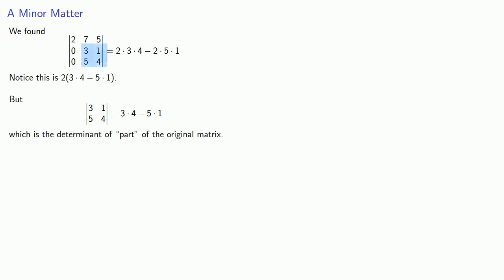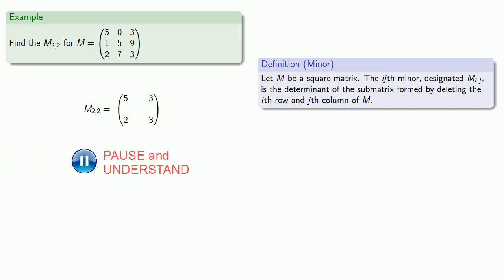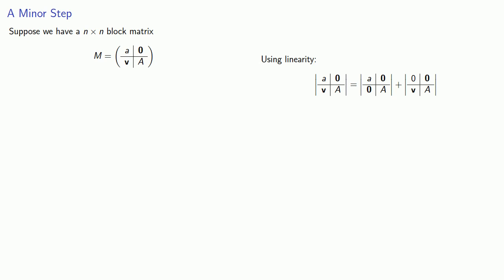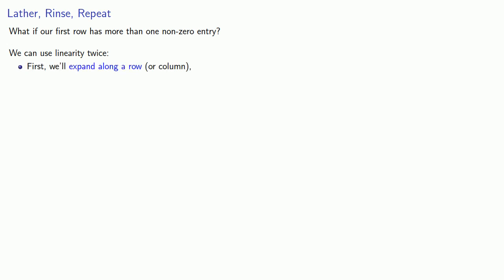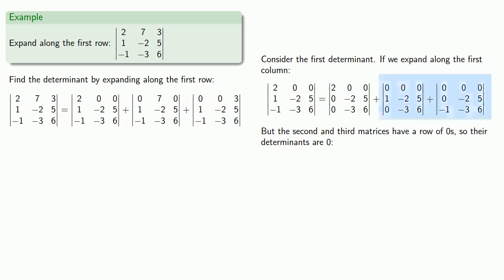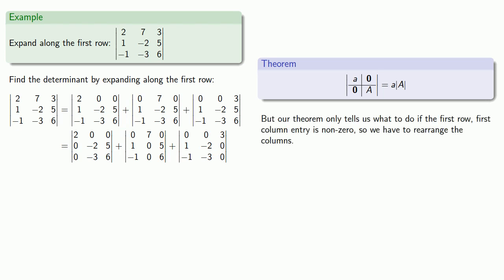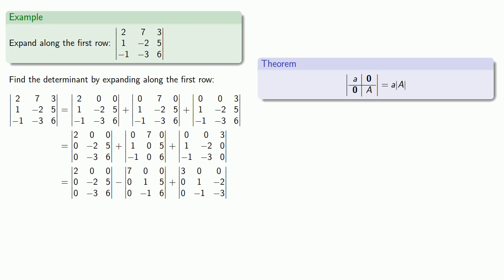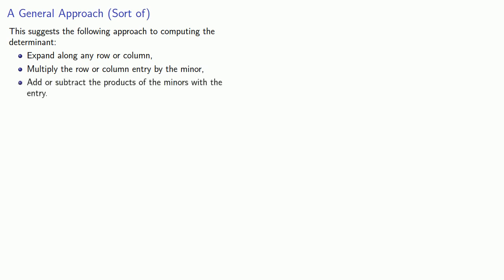#844 Determinants, part 3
Finding the determinant by cofactor expansion.